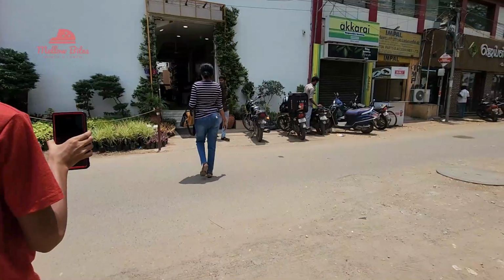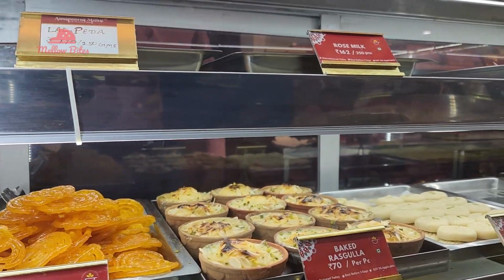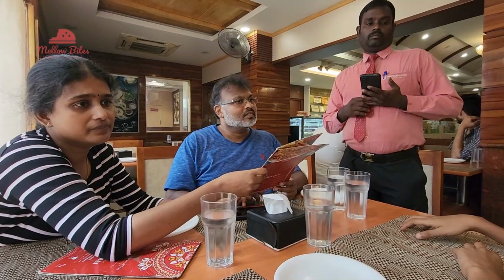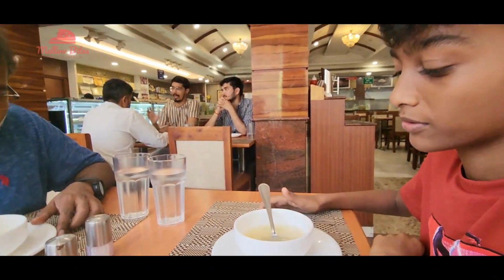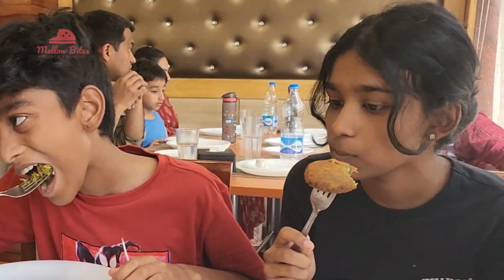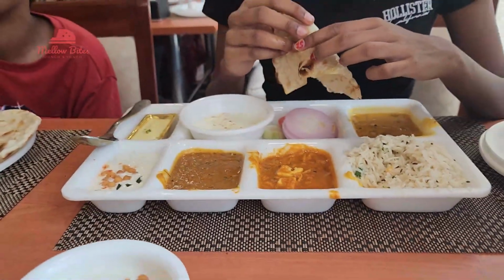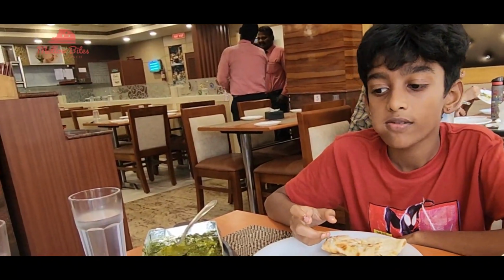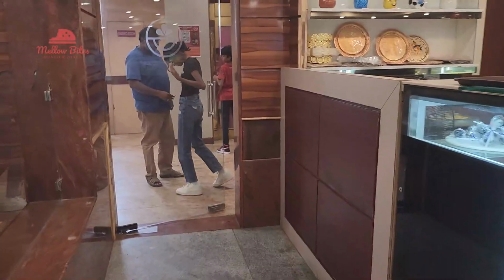Lunch at Hotel Annapoorna Mithai | North Indian Veg Restaurant | Madurai Food Review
Hi foodies! 🍽️ Join us as we explore Annapoorna Mithai Kadai in Madurai. Originally planning for snacks, we ended up indulging in a full North Indian meal! From baked rasgulla to a Punjabi thali, palak sizzler, and special biryani, we share our honest experience—what we loved and what missed the mark. Don't miss the desserts and snacks section! Watch now! 🎥✨
his restaurant is a must-visit for pure vegetarian North Indian meals in Madurai. Great food, cozy ambiance, and authentic flavors!

📍 Location: Hotel Annapoorna Mithai, Madurai
💰 Pricing: Affordable & great for families!

👉 Have you tried this place? Comment your favorite dish!

*This is a honest review on our experience and is no way to promote any specific Restaurant **

Hotel Annapoorna Mithai
12/2, Ram Nagar, Bypass Road, Near Aparna Tower, Madurai, Tamil Nadu 625010